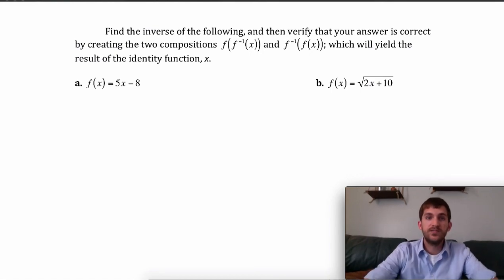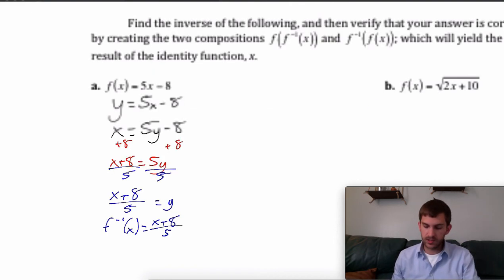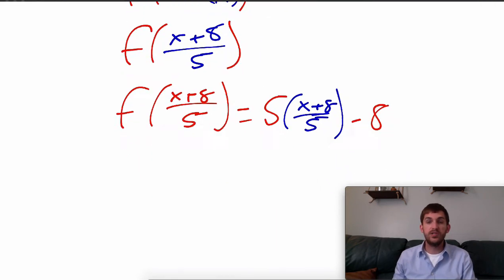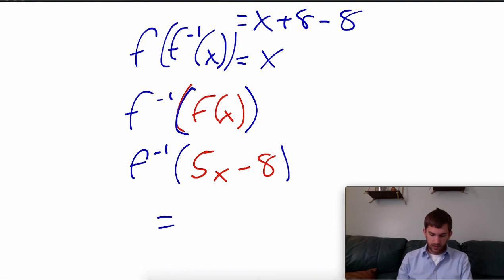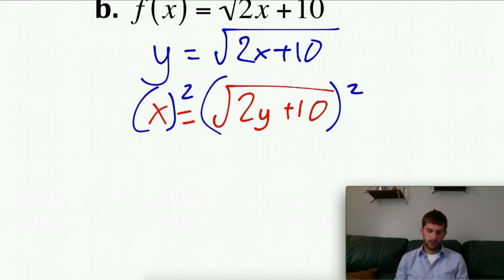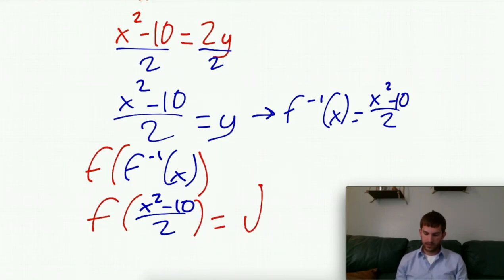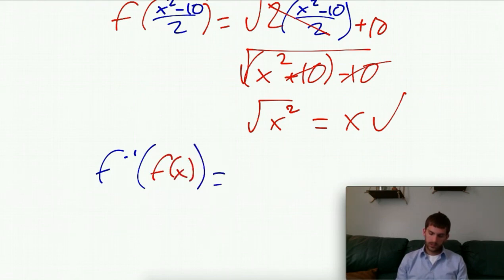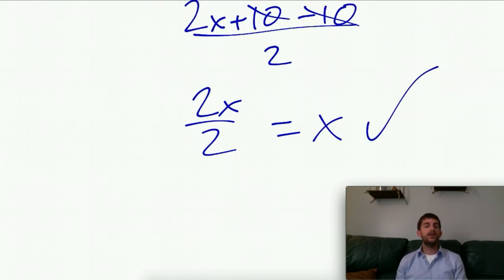TPC 1.9 Notes Part 2